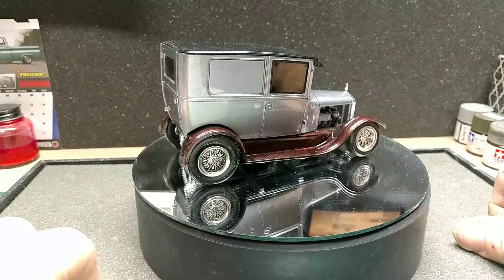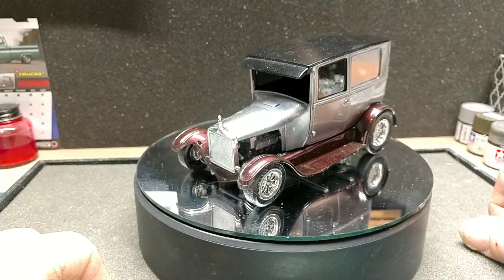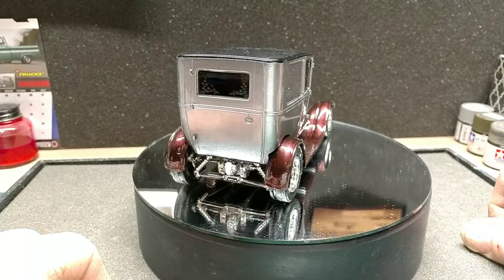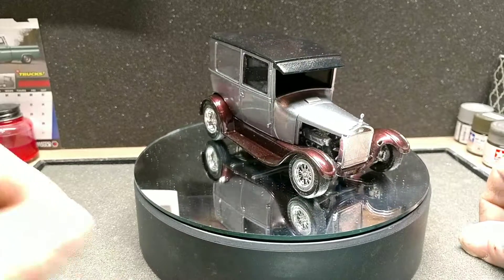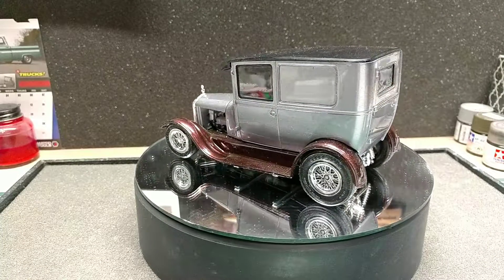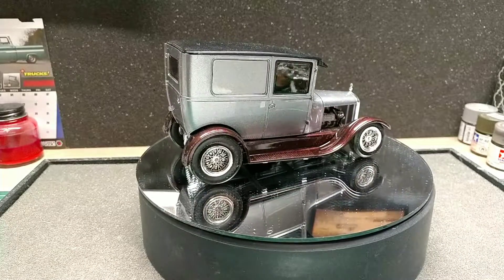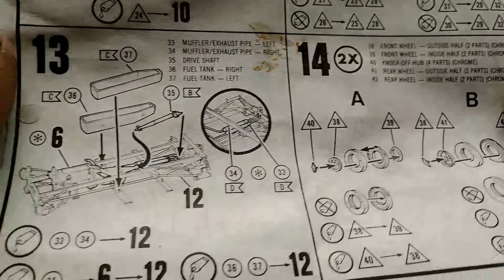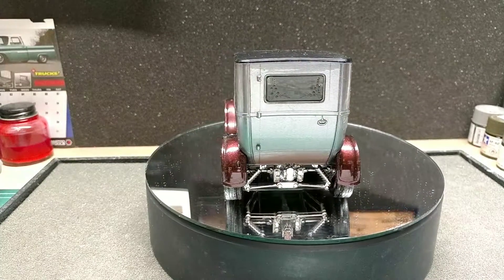Ron Stewart appreciation GB update 6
Quick update
Ron Stewart appreciation GB